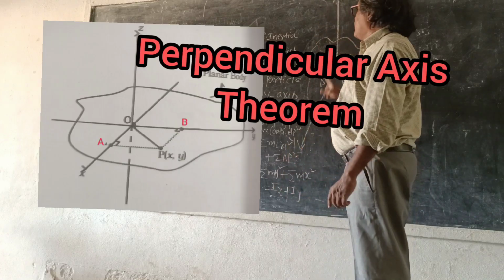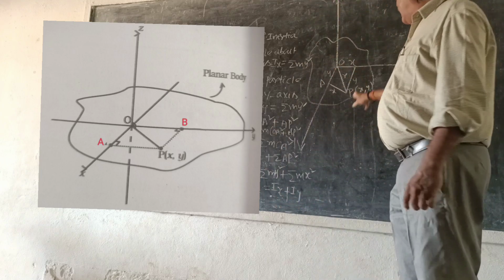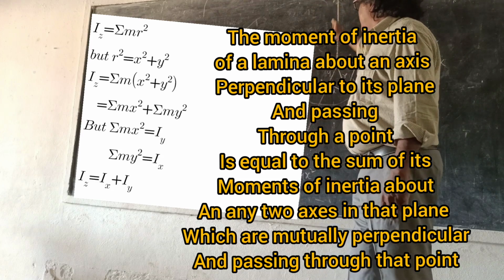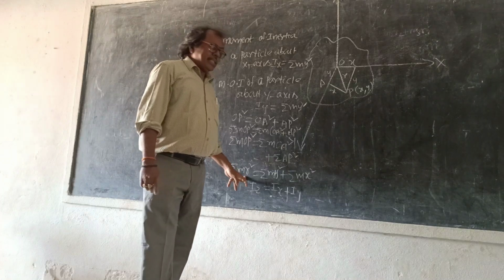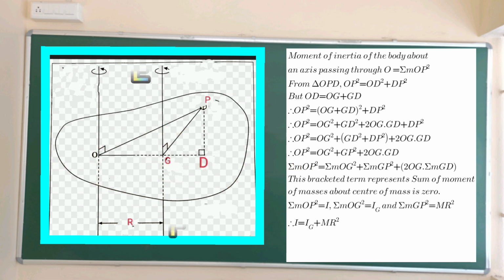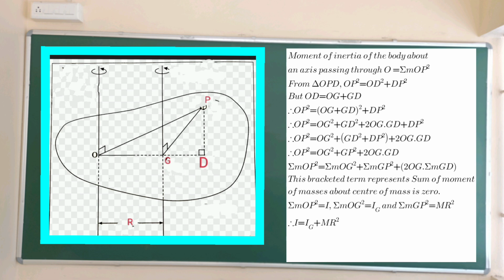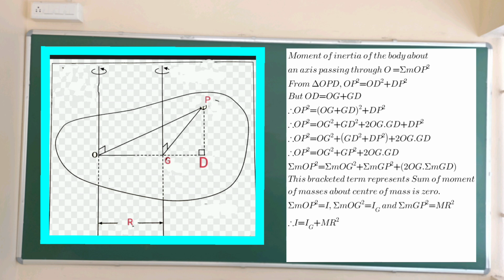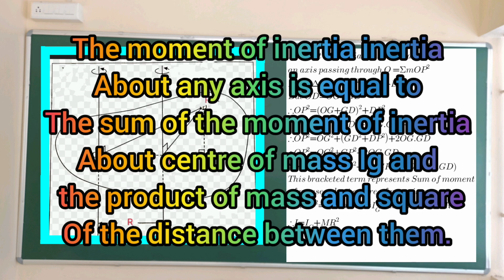Rotatory motion||Physics 11th class||Inter